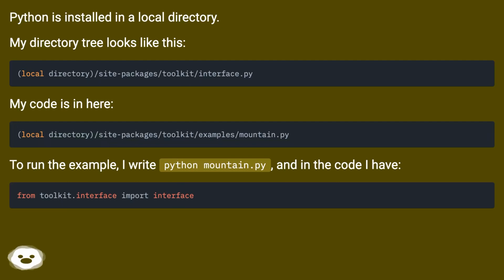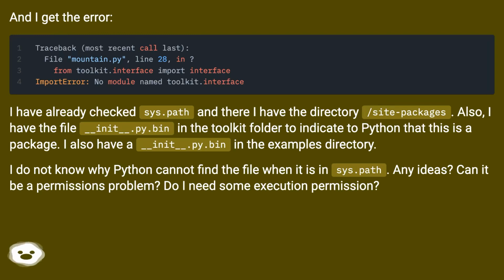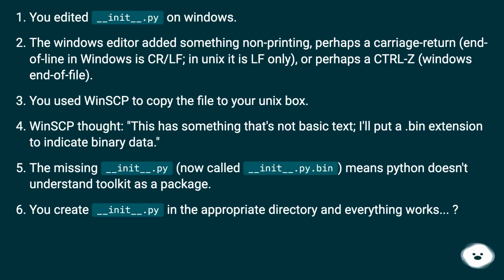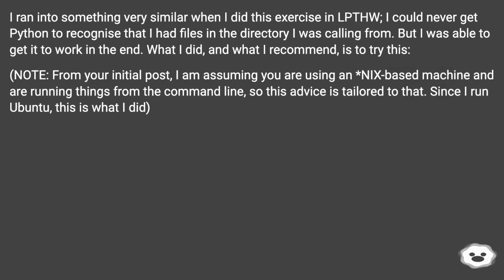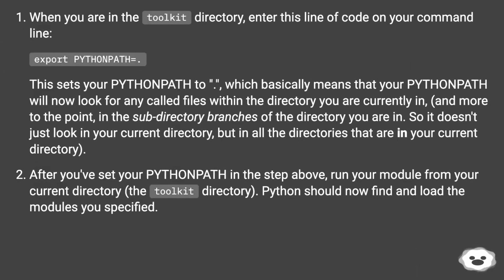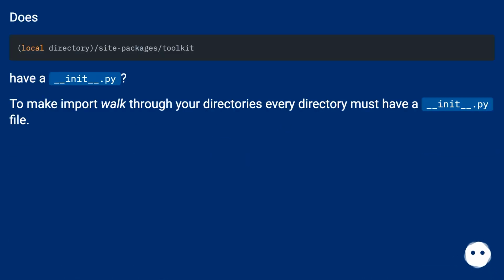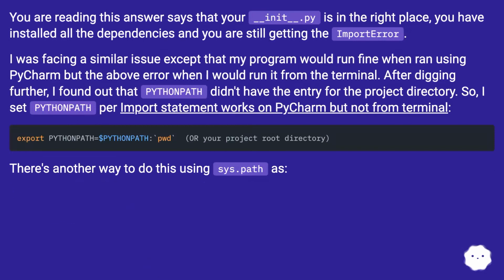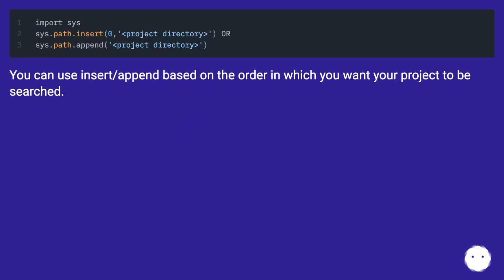Python error "ImportError: No module named"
Chapters
00:00 Python Error "Importerror: No Module Named"
01:07 Accepted Answer Score 326
02:03 Answer 2 Score 106
03:40 Answer 3 Score 97
04:02 Answer 4 Score 47
04:31 Answer 5 Score 46
05:18 Thank you